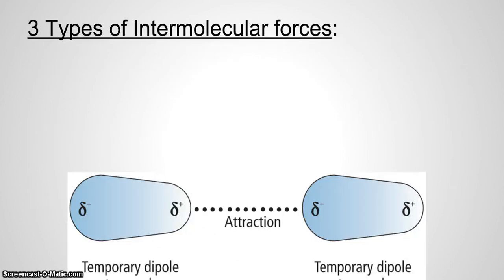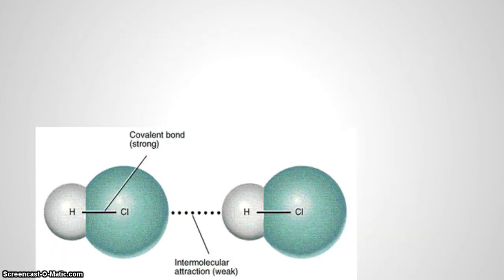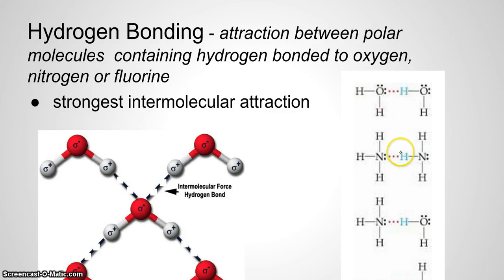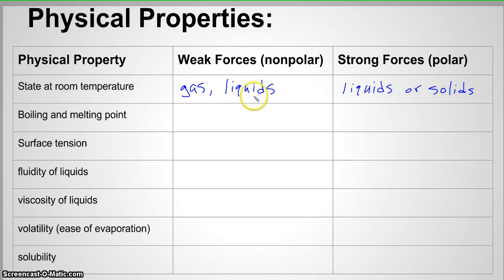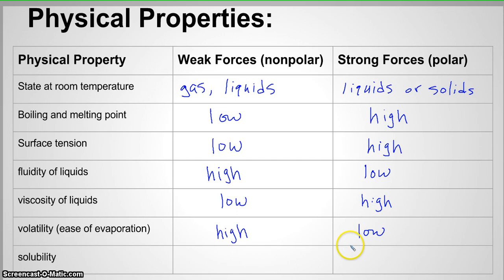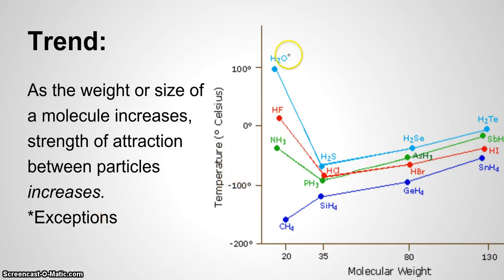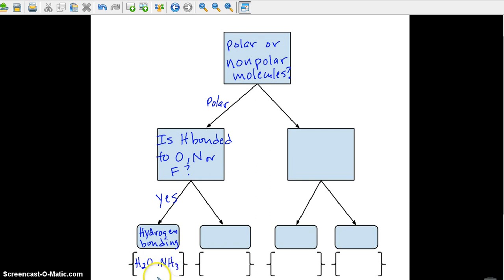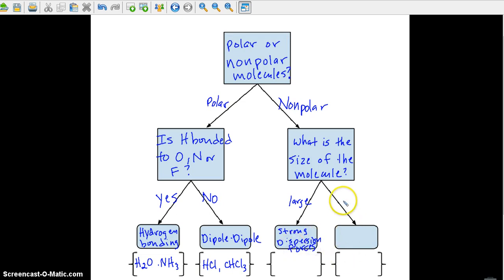unit 6 in class notes